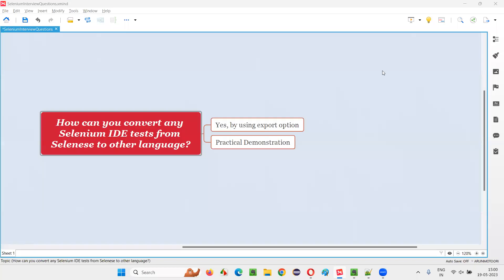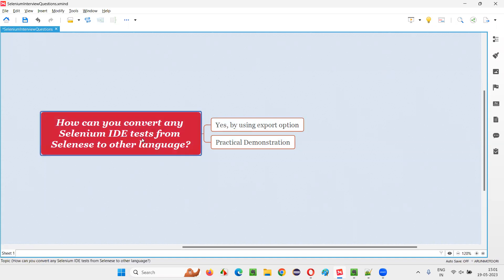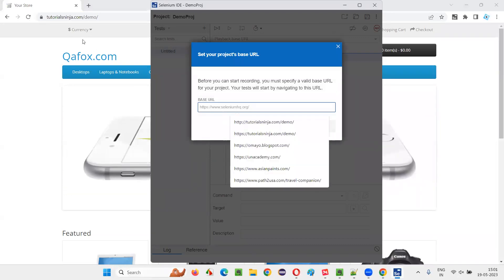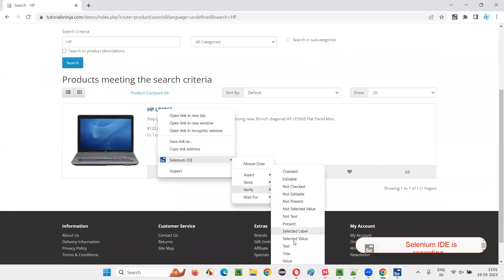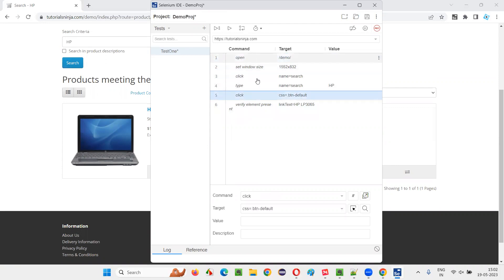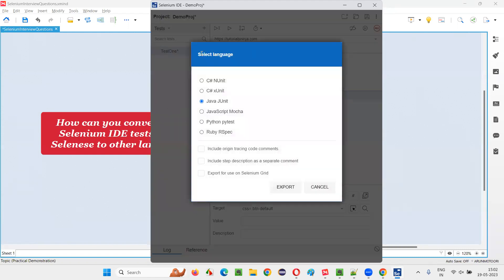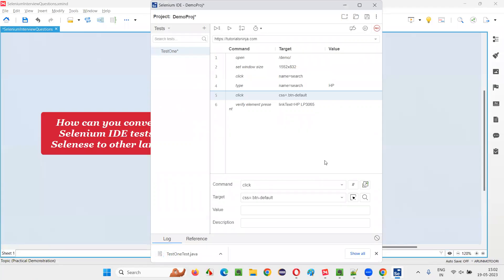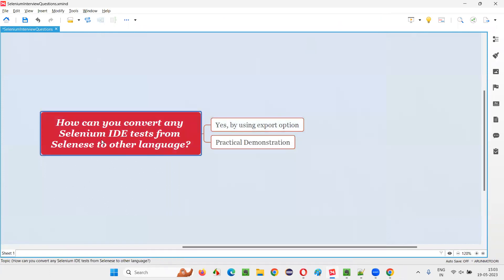How can you convert Selenium IDE tests to other language (Selenium Interview Question #156)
How can you convert any Selenium IDE tests from Selenese to other language